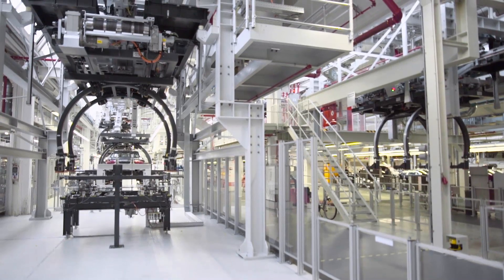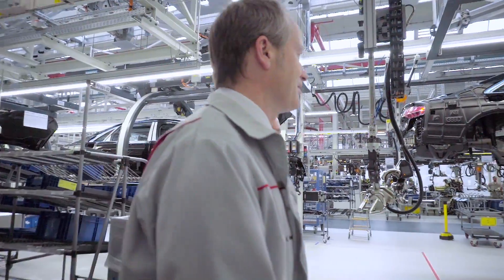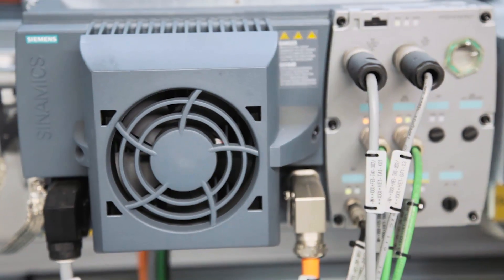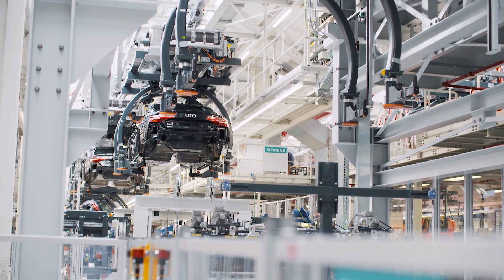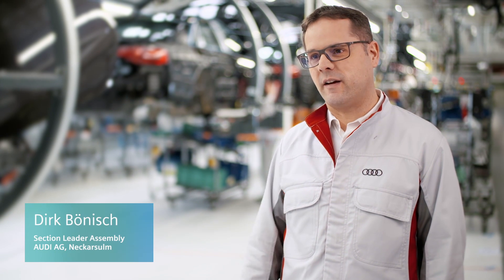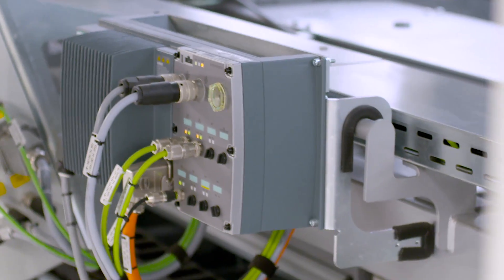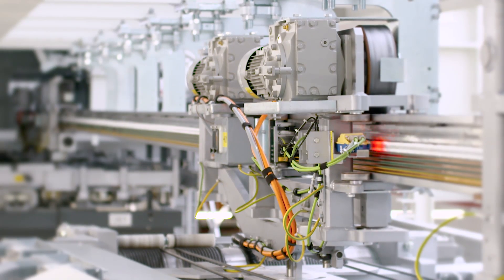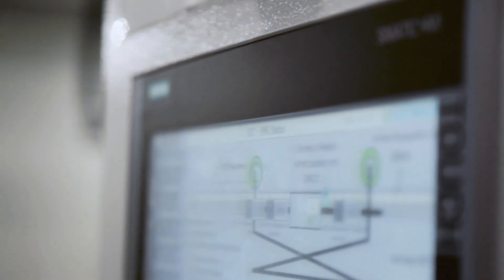Increased energy efficiency at AUDI AG in Neckarsulm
"Using energy-efficient gear motors and energy recovery devices in the lift stations and in the EHB, we were able to reduce the energy consumption considerably. I see further optimization potential through smart energy controls using ProfiEnergy.” Dirk Boenisch Section Leader Assembly AUDI AG, Neckarsulm